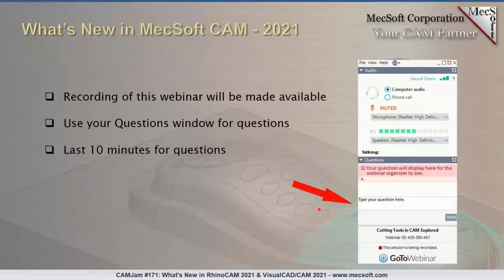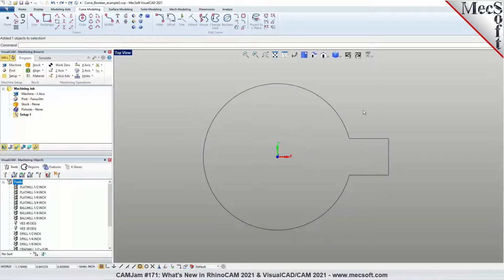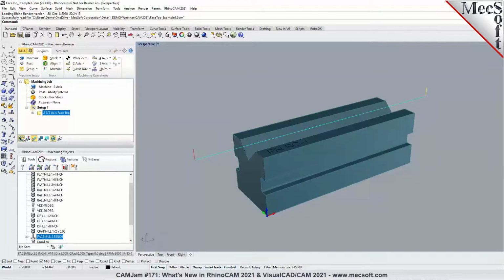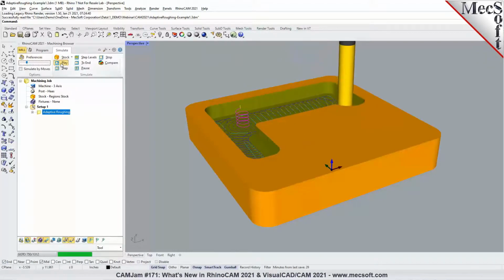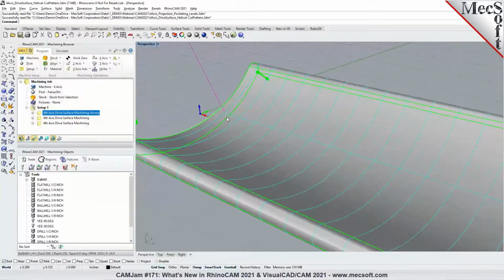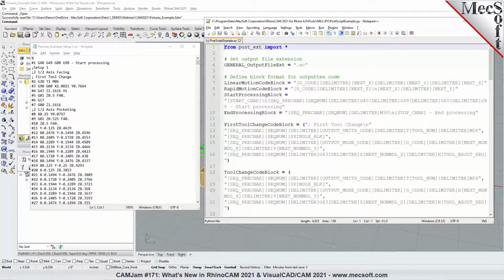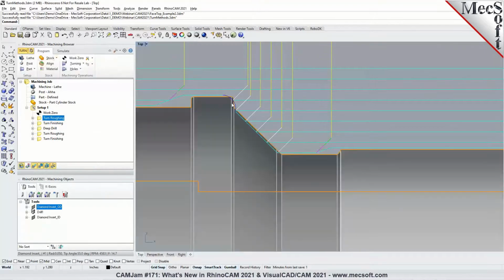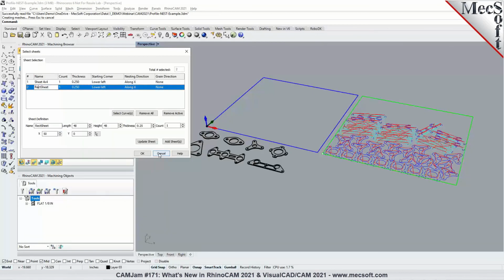What's New in RC and VCC2021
VisualCAD 2021
    Curve Boolean
    Transform Array Along Path
    Text Command
RhinoCAM
    RhinoCAM 7 Sub-D Models
Mill Module
    2 Axis Milling
    2 Axis Face Top
    Engraving Bridges & Tabs
    3 Axis Milling
    Adaptive Roughing
    Cut Transfer in HS Machining
    HFinish Start Points
Multi-Axis
    4 Axis Proj Pocketing Cut Levels
    4 Axis Rotary Instancing
    4 Axis Drive Surface Machining
Usability Enhancements
    MOp Information
    Hole Selection
    Fixtures
Post Processor
Simulation
Backplot
Diagnostics Tab
TURN
G-CODE Editor
Profile-NEST